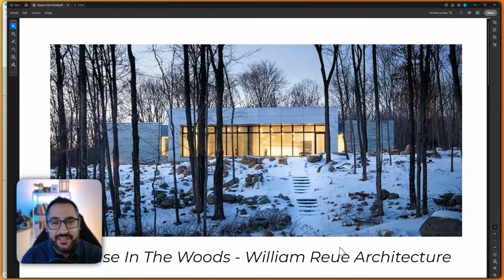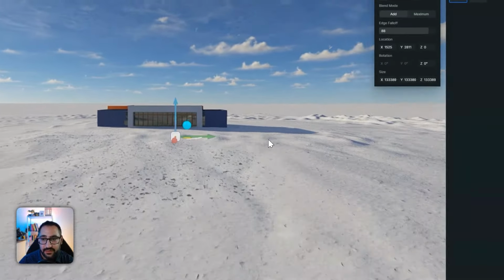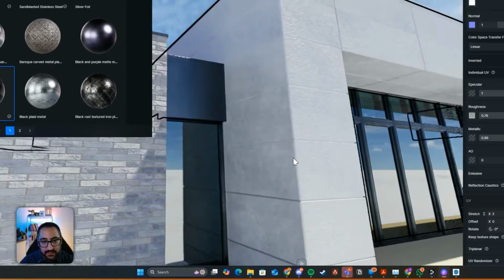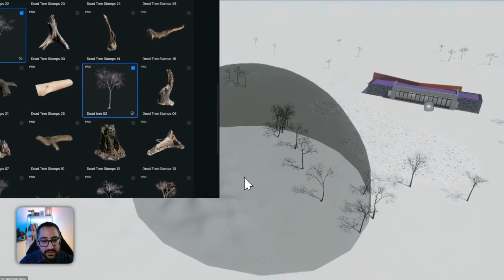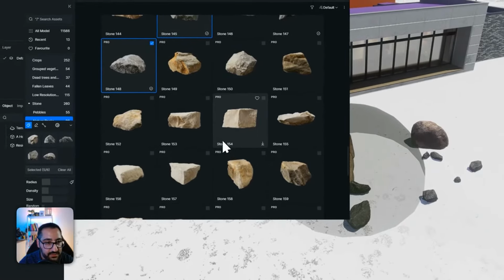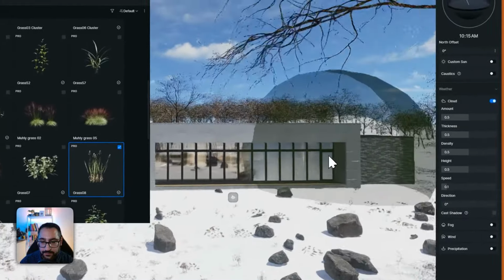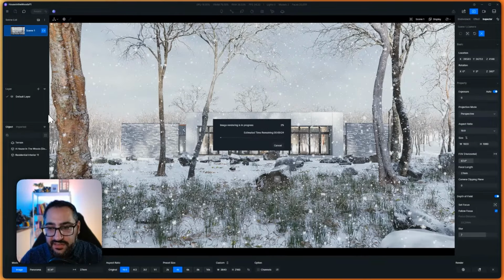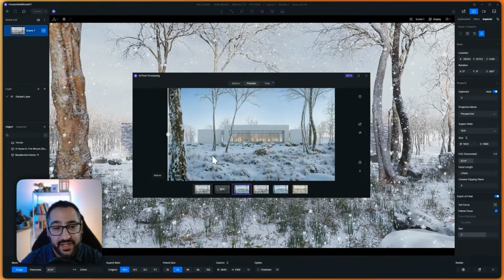How to Create Realistic Exteriors in D5 Render | Part 1 - A House in the Woods Tutorial Guide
🌲 In this step-by-step @D5Render tutorial, I'll guide you through creating a breathtaking, photorealistic exterior render of A House in the Woods by William Reue Architects. We'll start by building the scene from scratch, enhancing it with realistic materials, and crafting detailed terrain using D5 Render 2.9's new Terrain Tool. We'll then add a lush forest setting to capture the atmosphere of a secluded snowy woodland retreat. Plus, I'll demonstrate how to apply unique visual styles using the new AI Style Transfer feature, and include the models so you can follow along and replicate each step!

🎯 Whether you're just starting out or have experience with D5 Render, this tutorial will walk you through essential techniques for elevating your architectural visualization skills. By the end, you'll have the confidence to create high-quality, realistic exterior renders that truly capture nature's beauty.

⏰ Timestamps:
00:00 Introduction and Model Download
00:40 Sculpting Terrain in D5 Render
05:07 Applying Materials
11:10 Painting Vegetation
24:00 Setting up the Camera and Scene
26:35 Post AI and Style Transfer